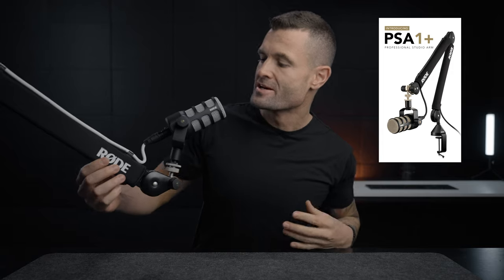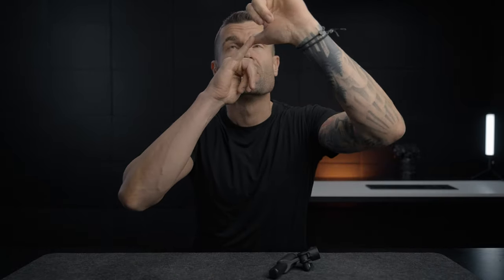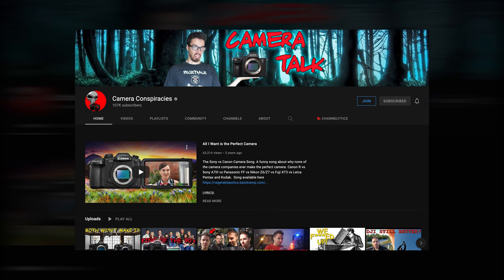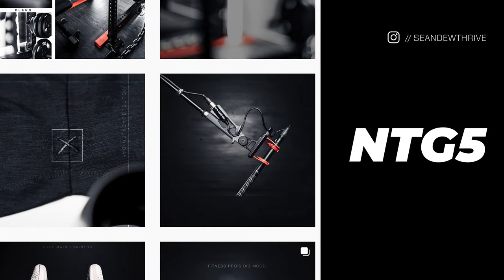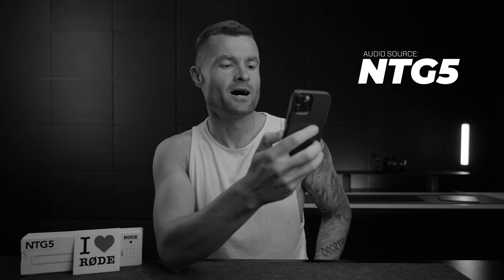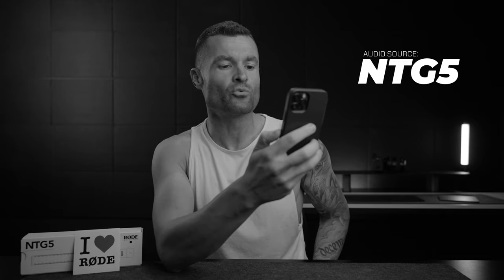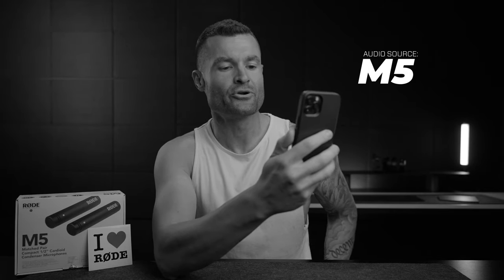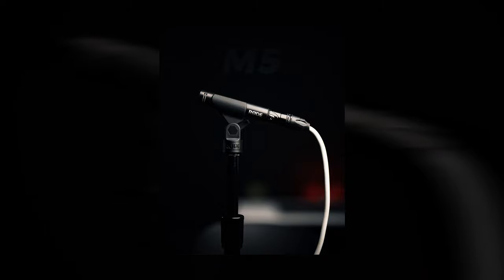The Microphone You NEED for YouTube in 2023... REVEALED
Maybe shotgun mics aren't the best for my YouTube studio? "No more shotgun mics" made me nervous, but after comparing the RODE M5 to the NTG5, I was surprised.
Make your VIDEOS look like mine:
My New Photo PRESETS:
The BEST copyright-free music and sound FX:
M5 MIC
MY 2021 GEAR FOR FILMMAKING AND PHOTOGRAPHY:
Main Camera
2nd Camera
Go-To Lens
Fun/Creative Lens
Studio Mic
Other Studio Mic
Vlog Mic
Lav Mic
SD Cards
EPIC Travel Tripod
The only VLOG Tripod I'll Use
BUTTERY gimbal
Sick Drone
Studio Key Light
Studio Soft Box
Workhorse of an EXTERNAL Drive
External Monitor
VND Filter of Choice
Mist Filter
Discussed: Why the RODE M5 might be a better choice for me than the NTG5 for my YouTube studio. No more shotgun mics? Maybe...